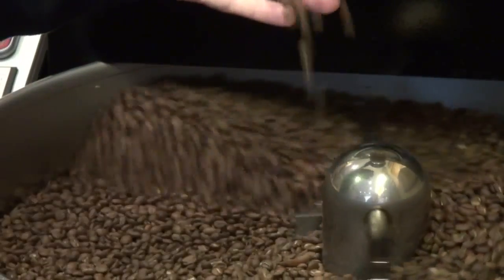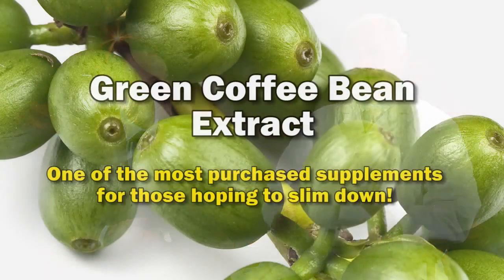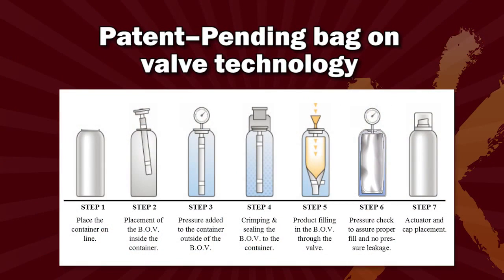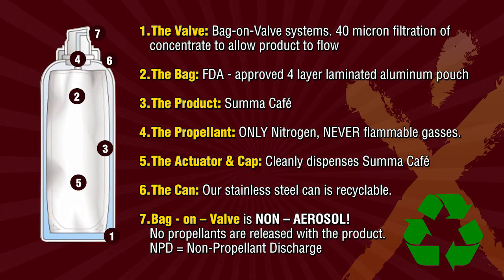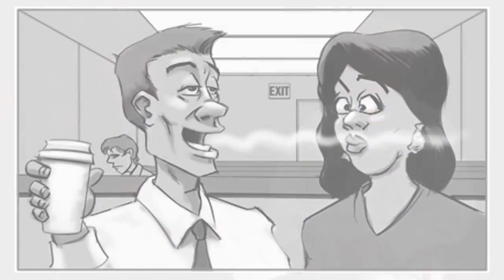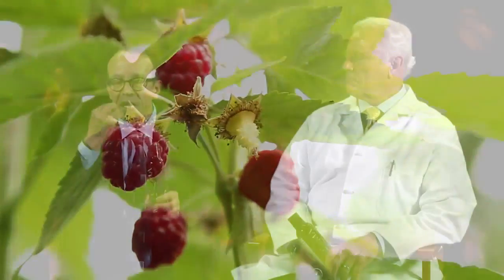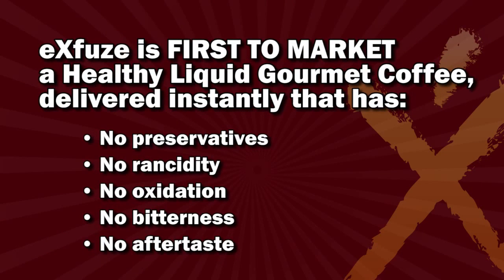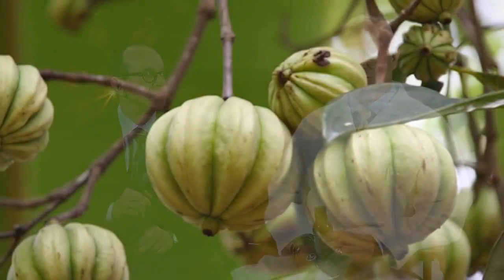eXfuze Presentation with Dr Joe Guarnera and Botanist Jeff Pollard